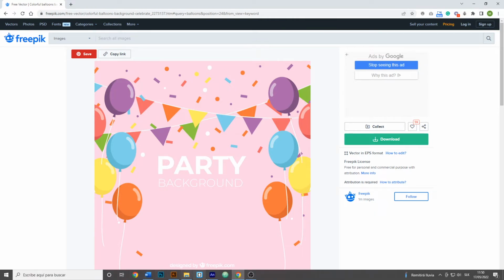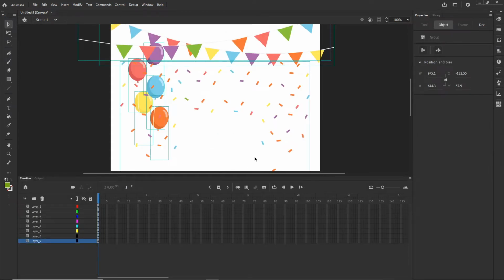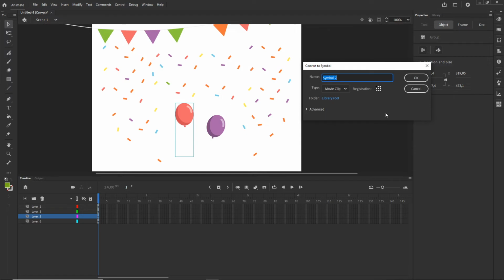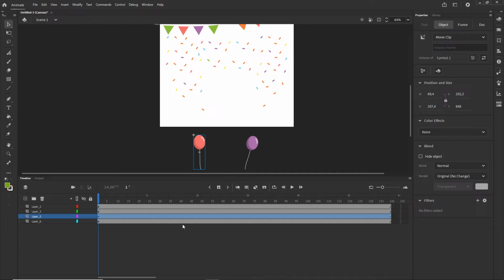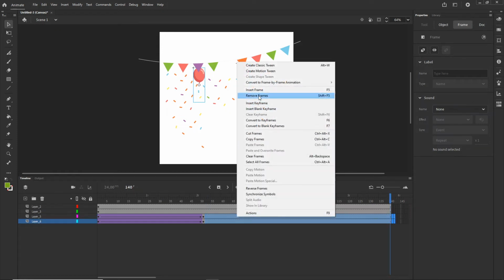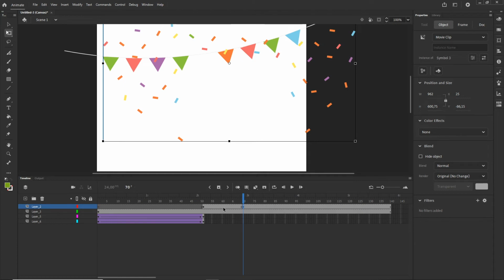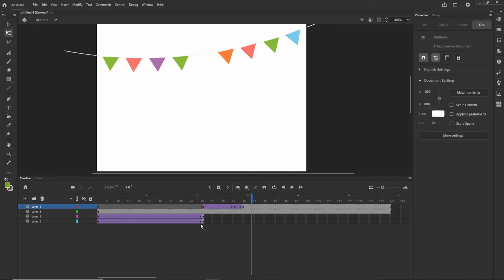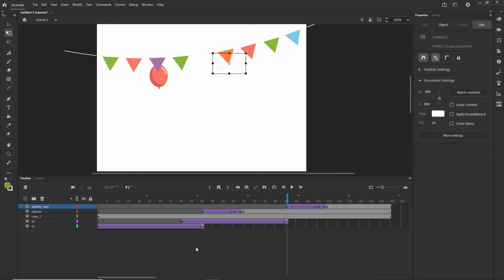Adobe Animate CC 2022 - 6 minutes tutorial - popping balloons - HTML5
hello,
here are all of the links :

here is the link for the long version of the tutorial :

I hope you will learn something new :)